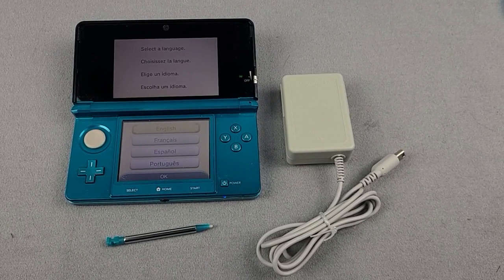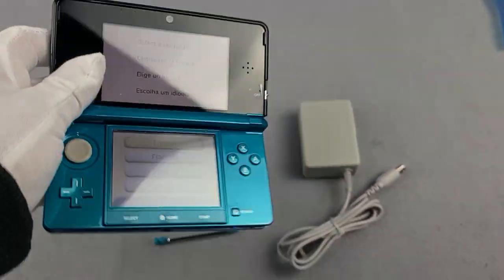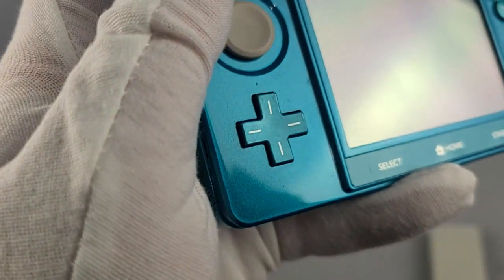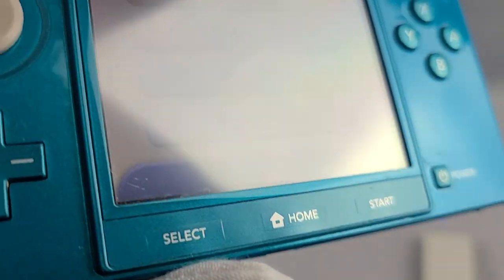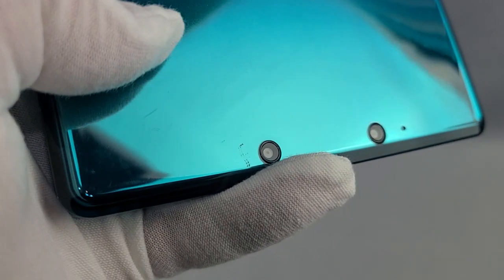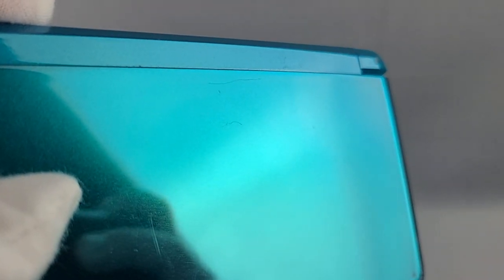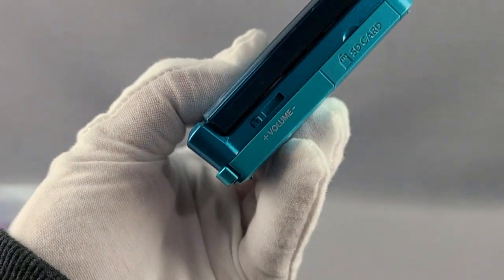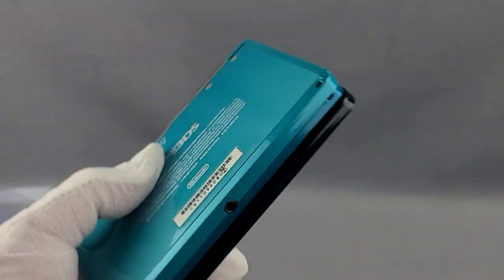Nintendo 3DS Aqua Blue Handheld Gaming Console FOR SALE ON EBAY Descriptive Video of Condition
(If it takes you to the store, it’s already gone!)